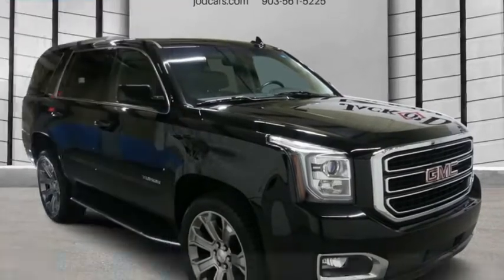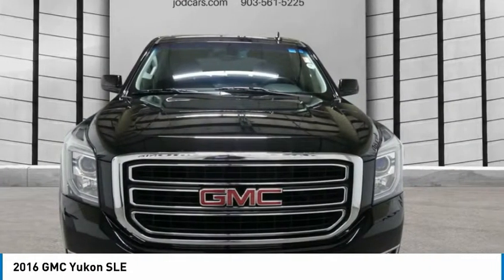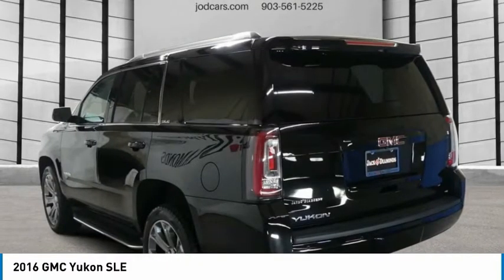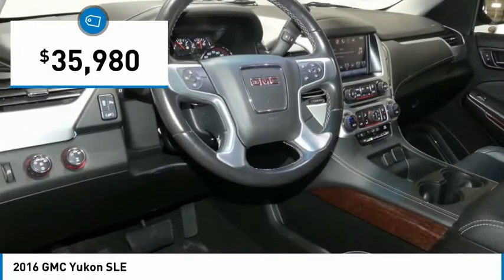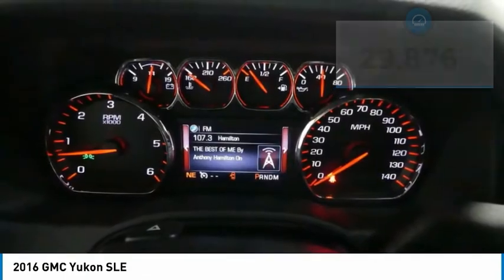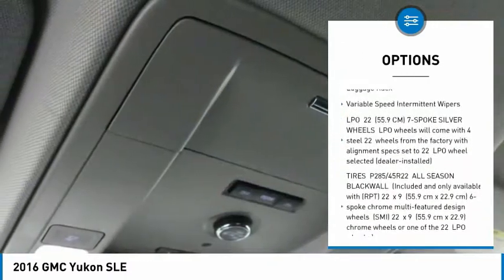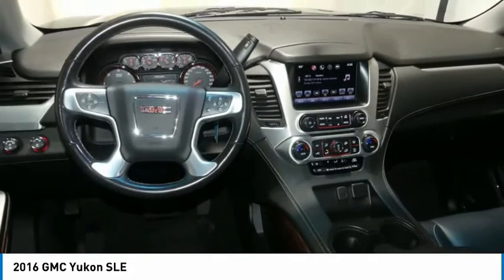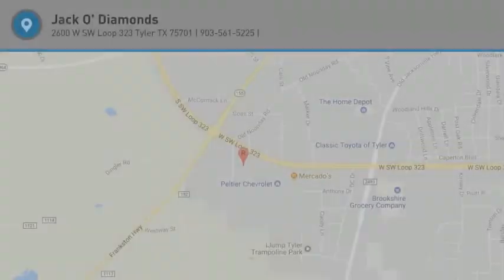2016 GMC Yukon AP4447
2016 GMC YUKON Tyler, TX
Stock# AP4447

Pick up this Onyx Black 2016 GMC Yukon, available today. Featuring Automatic transmission, it has 29876 miles. This could be the one you've been searching for.